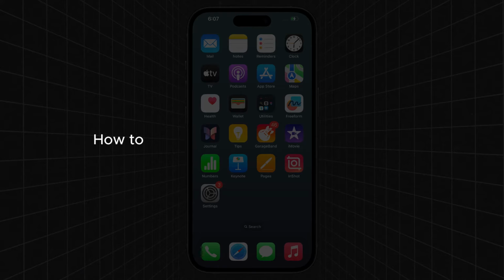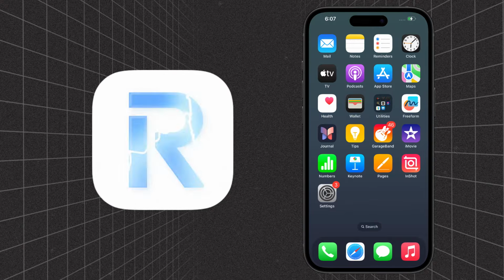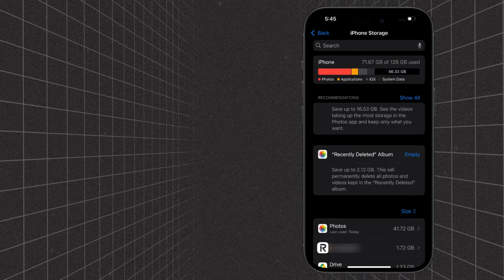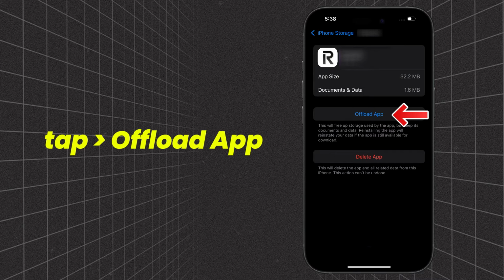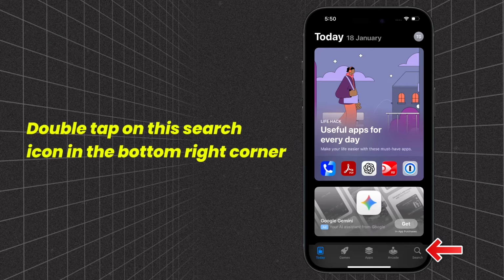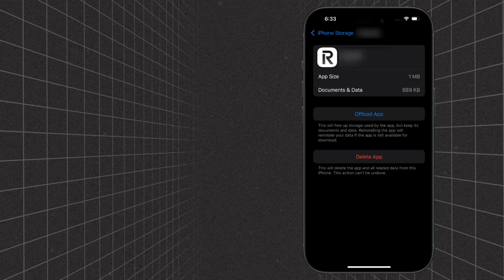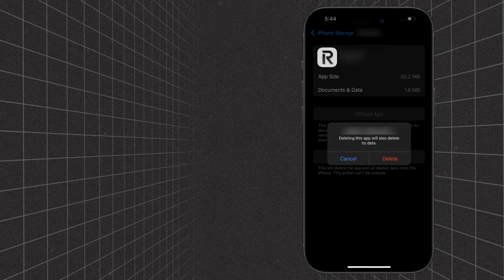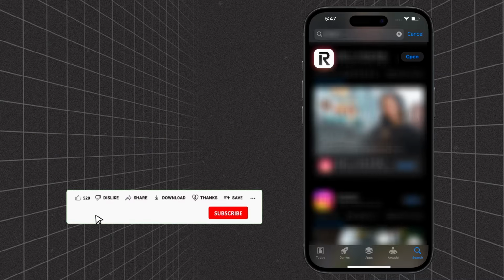How to Fix Revolut App Not Working (FIXED)